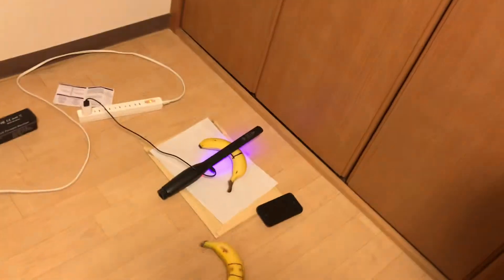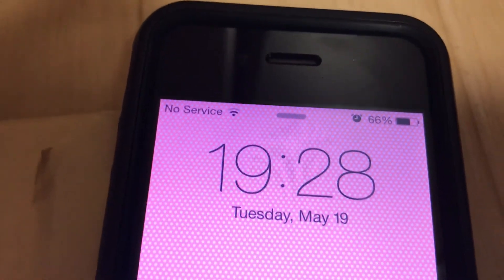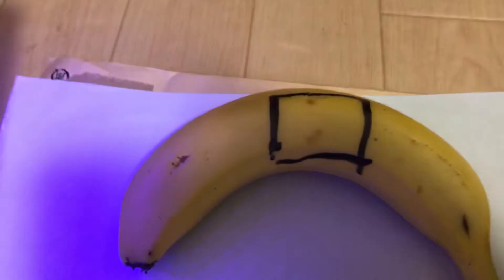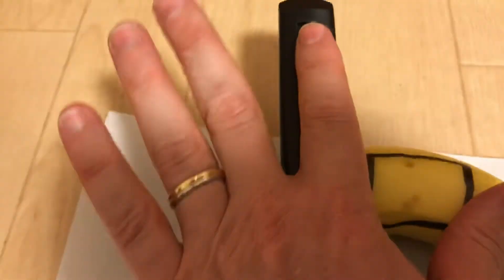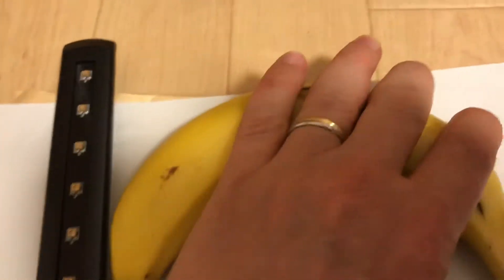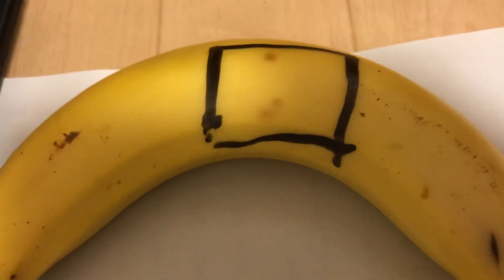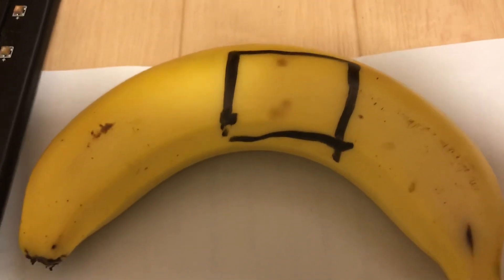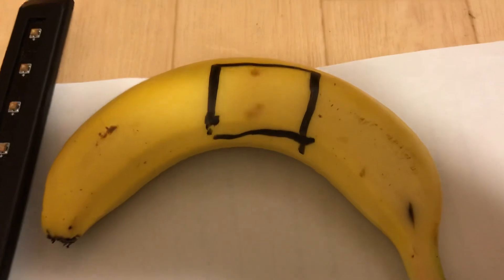UV-C Light Banana Test (60 minute result)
Purchased from Shenzhen Jifushe Technology Co., Ltd through Alibaba
3 wand minimum order